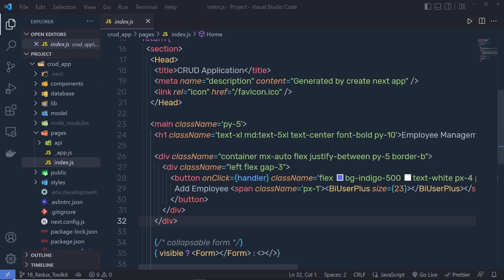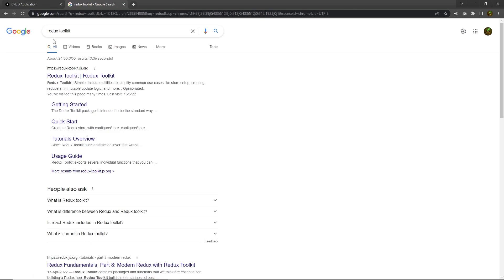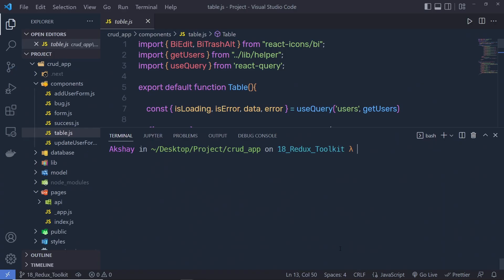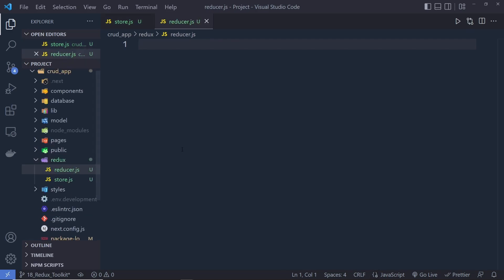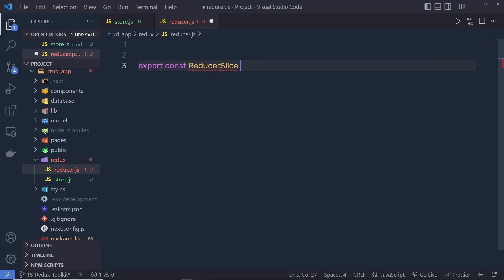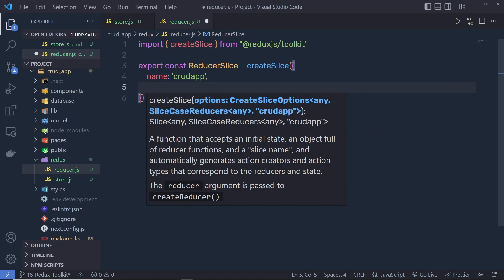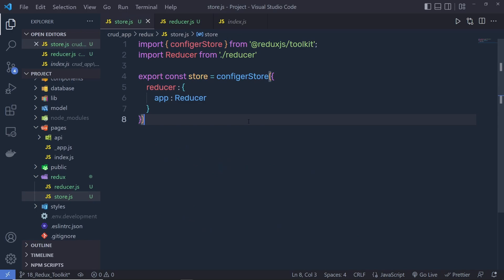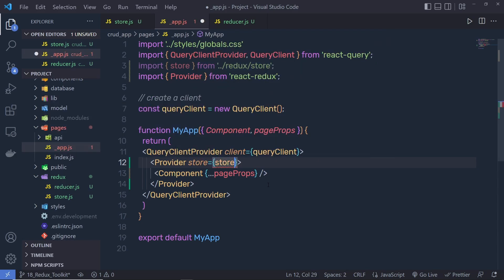CRUD Application with Redux & React Query - Next.js For Beginners [#19] - Redux Toolkit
⏱️ Timestamps ⏱️
00:00 - Intro